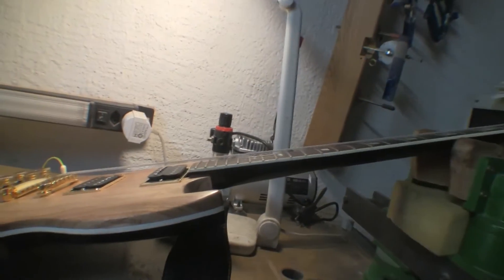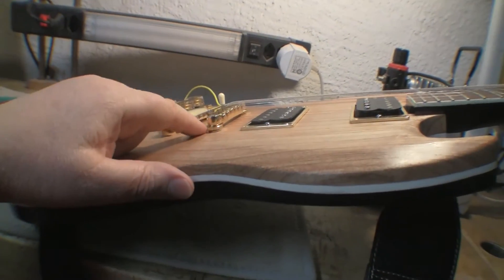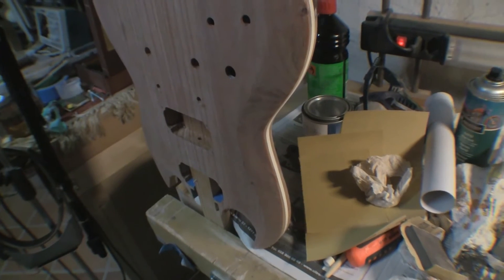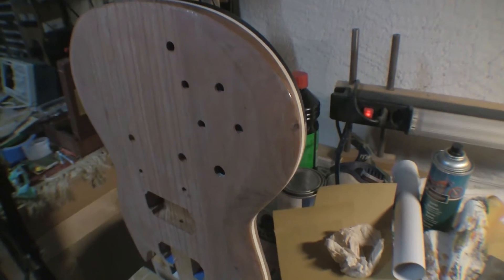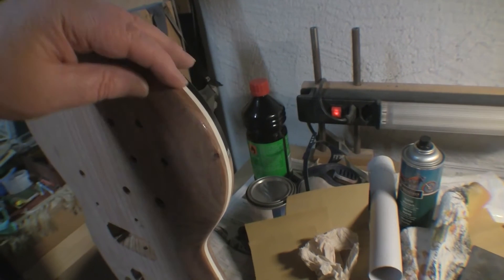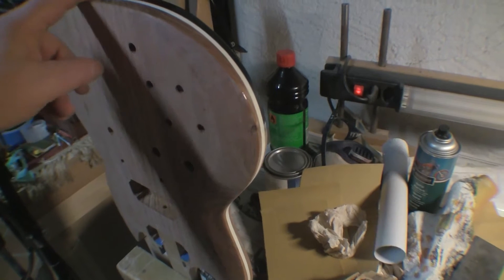SG Style Guitar Project - part 15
This one is dragging on - my fault for changing strategy along the way.  Still I'm now happier that the end result will be more acceptable.